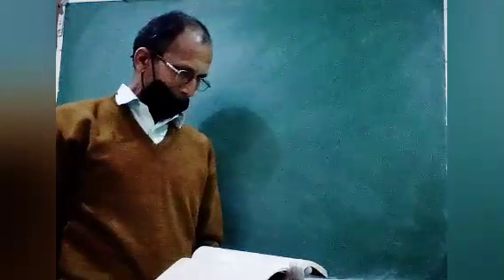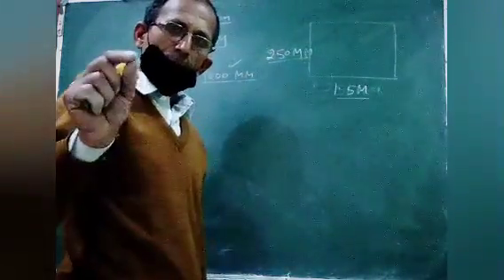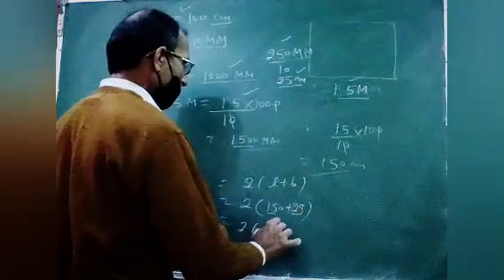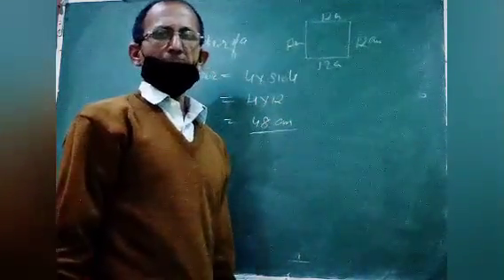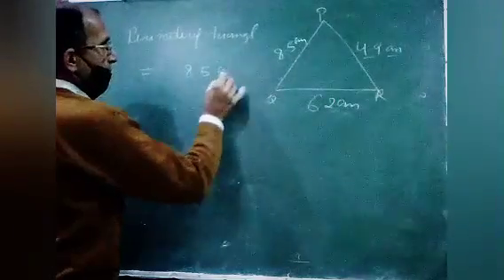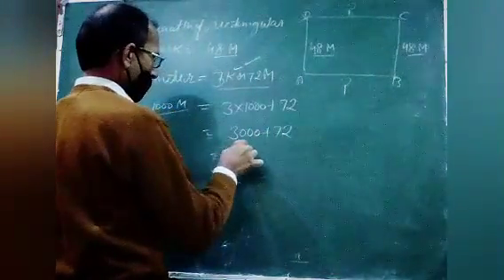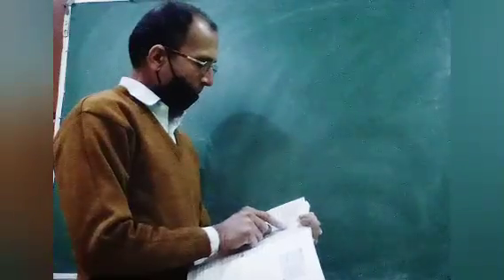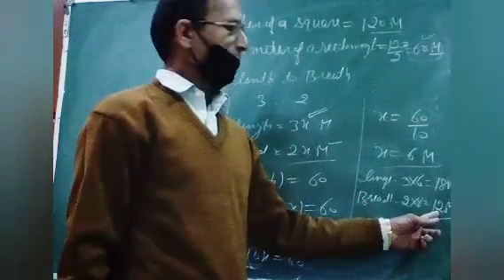Class 7th maths topic Mensuration by Vijender Singh